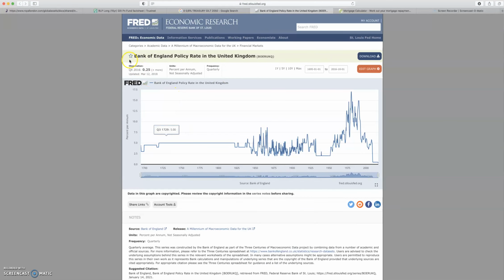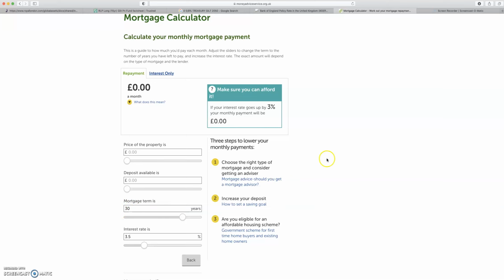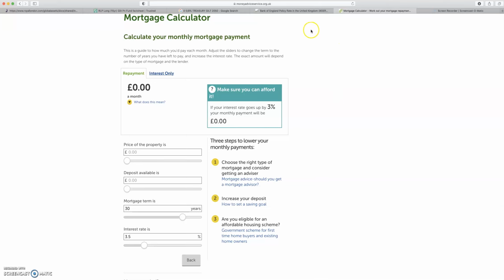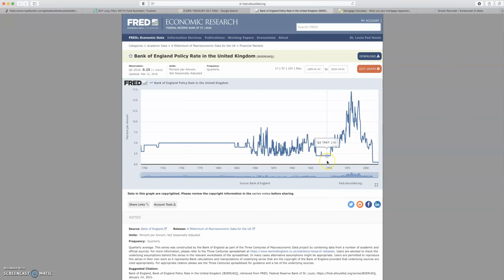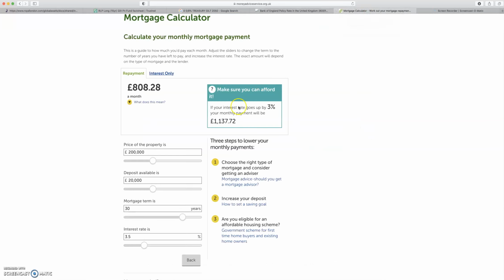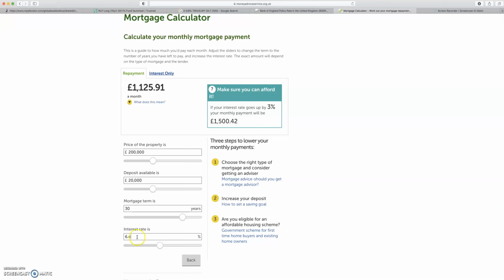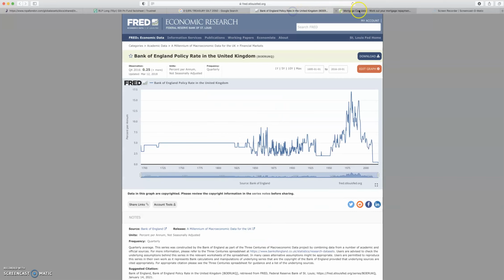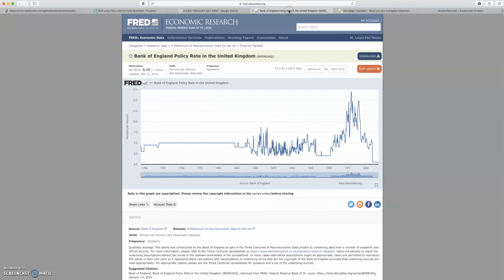What happens to Mortgage Repayments if Interest Rates Increase?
...you can follow me on other platforms for more content:
Instagram 📸 @narrowpathman
Podcast Platforms: 🎧 Narrow Path Man with Luke McCann

God Bless, Much Love, Keep the Faith.
Luke